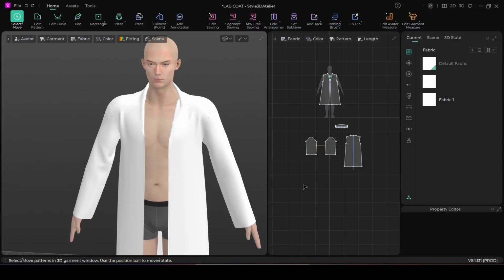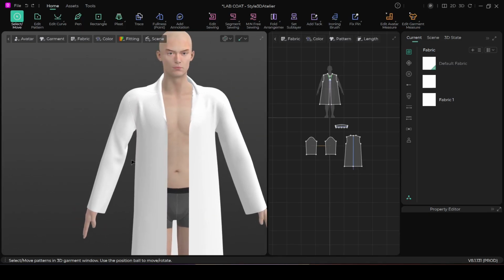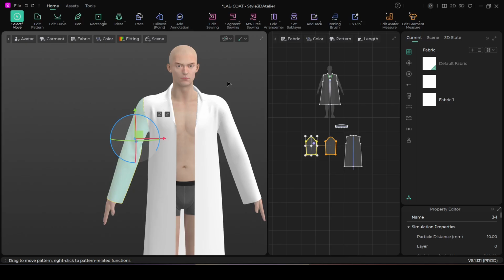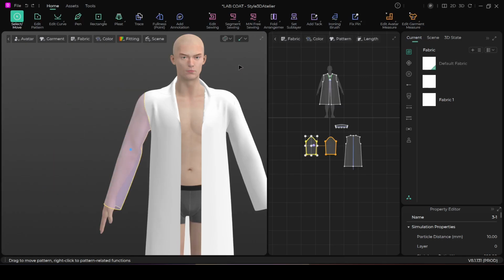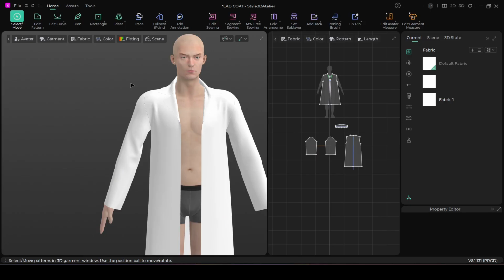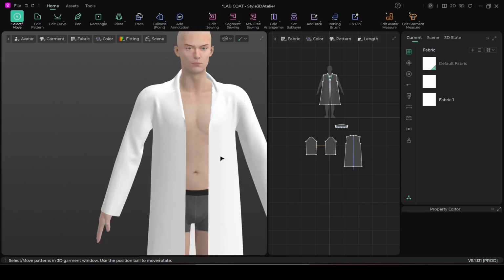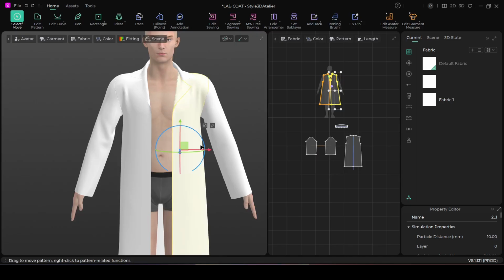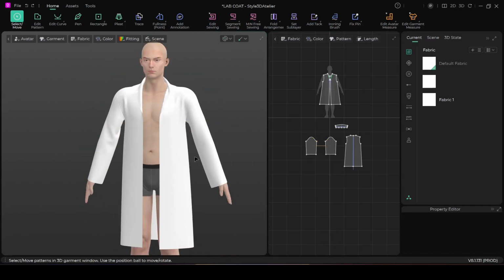Style3D Atelier Beginner Course : Freeze, Deactivate, Hide Tools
I will show you how to freeze, deactivate and hide pattern pieces. This is a basic introduction. Follow the successive videos to see how these tools are used in the workflow.